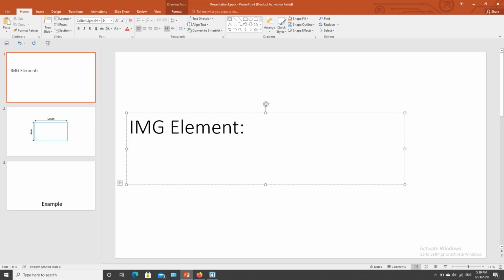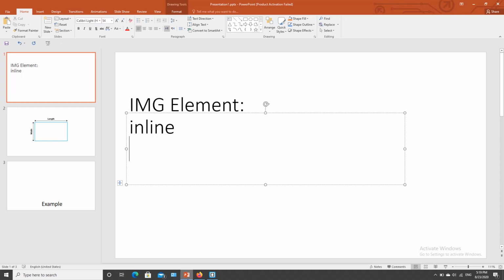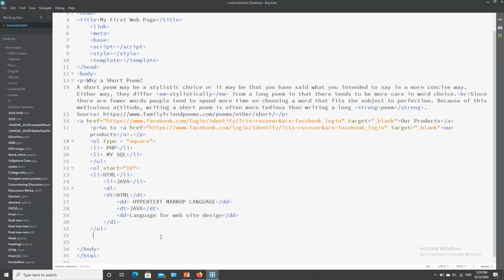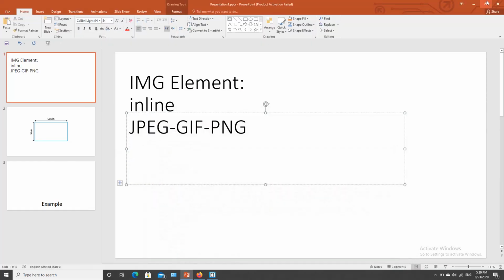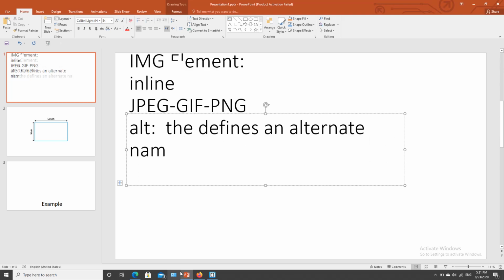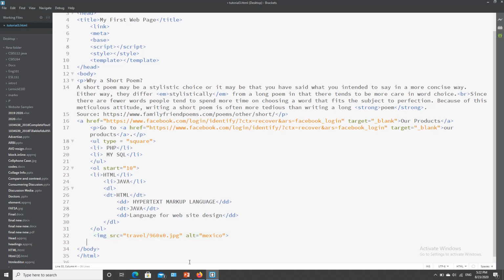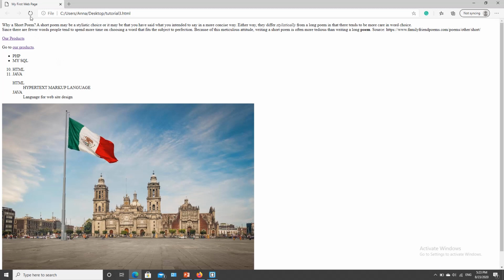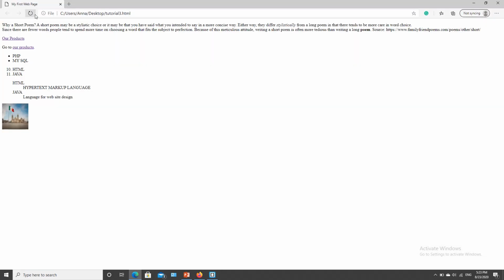HTML Tutorial Part10 (Image)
Insert image in HTML .